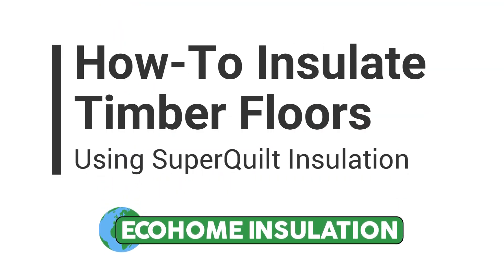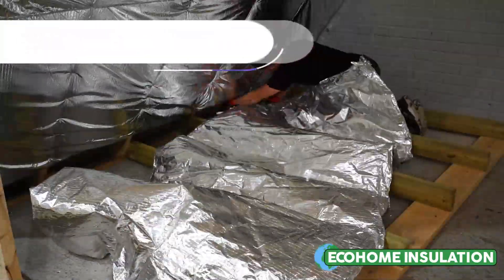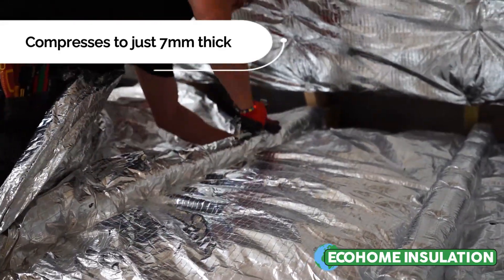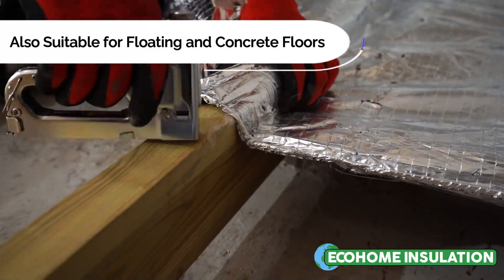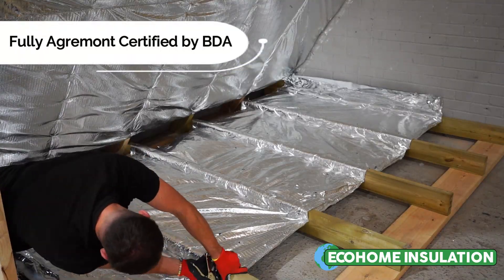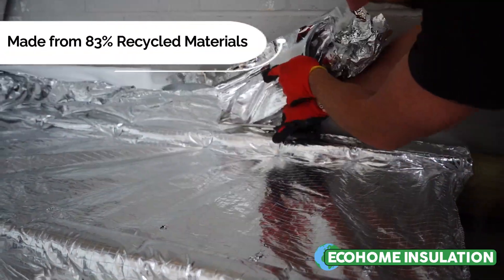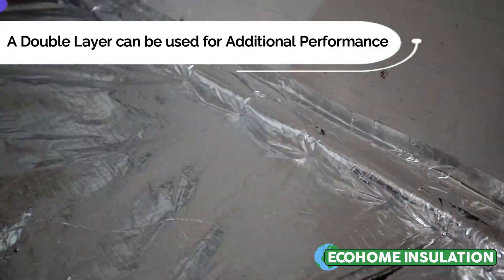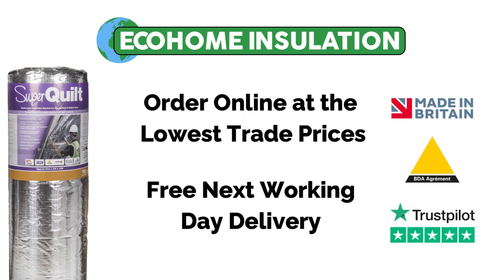How To Insulate Timber Floors with MultiFoil Insulation without using any Kingspan Rigid Board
In this brief video we will demonstate how to insulate Suspended Timber Floors with SuperQuilt Insulation in the quickest, thinnest and most cost effective method to achieve Building Regulations.

Using Foil Insulation Saves on Cost, Space and Installation Time compared to using Bulky PIR Rigid Board such as Kingspan or Celotex.